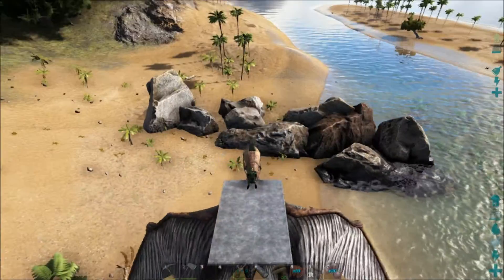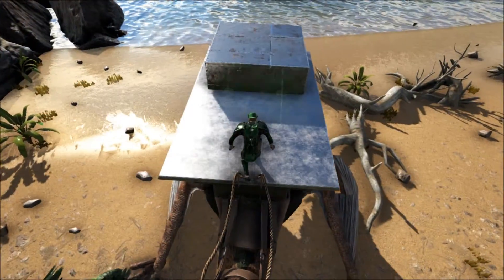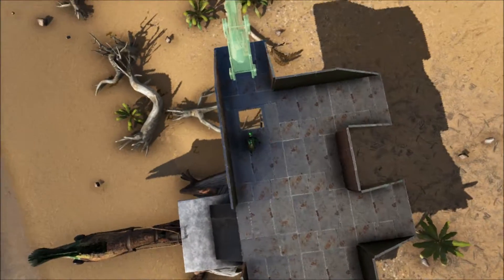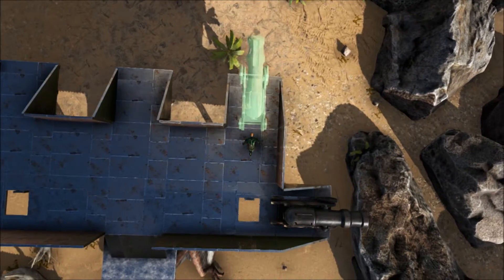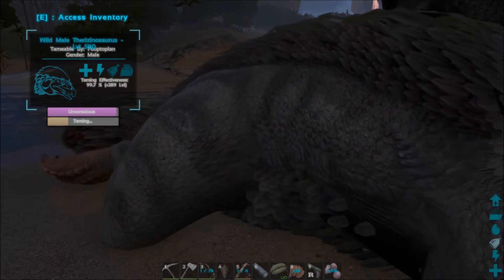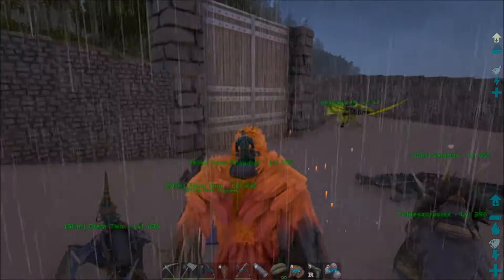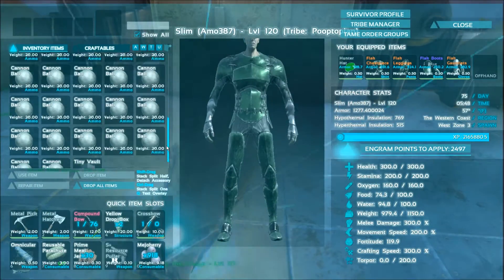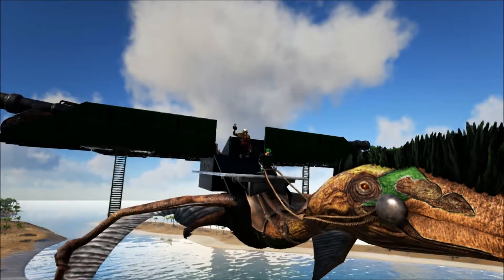Amo Plays Ark: Survival Evolved - S3E10 - Quetz Platform, Flying Titanosaur Assault Dino (Gameplay)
Join Slim on his adventures in Ark! Crafting items, building structures, and taming dinosaurs and other beasts!
Slim is putting together the quetzal platform saddle build he's going to use to tame the Titanosaur he found a couple episodes back. A therizino decides it wants to be my pet when it gets too close while I'm building.

If you need graphics of your own, these guys can give you a free quote: